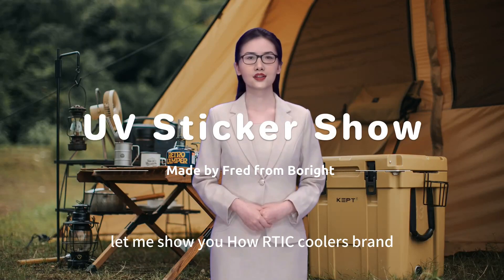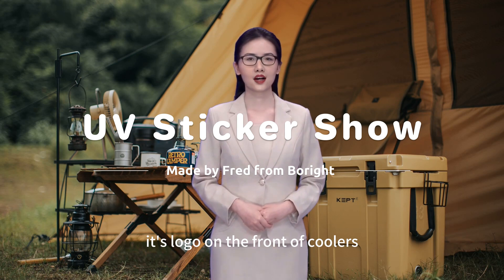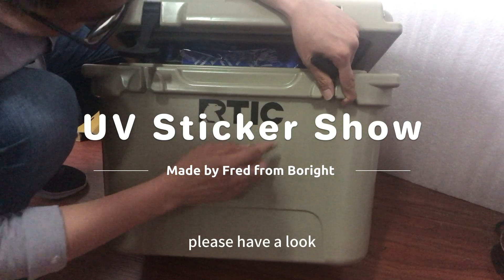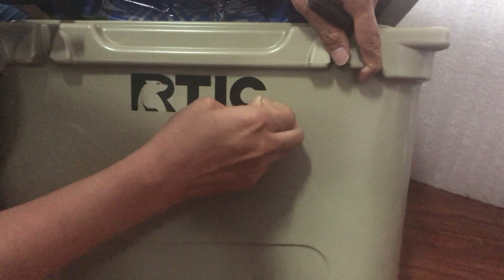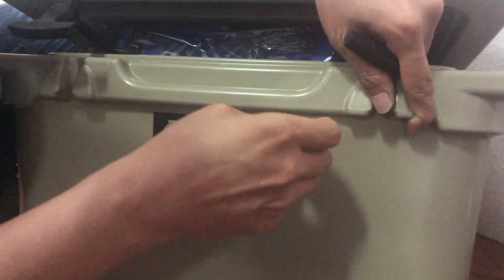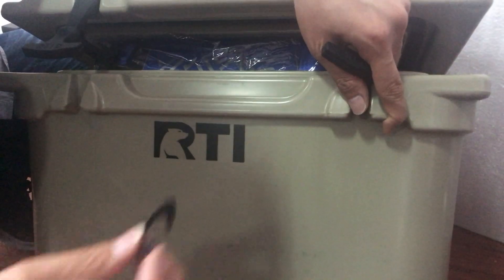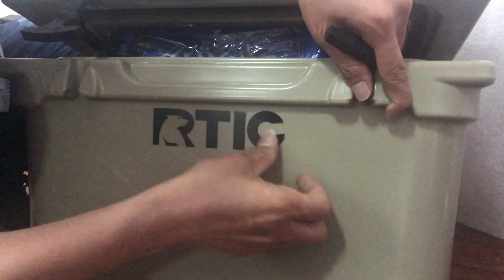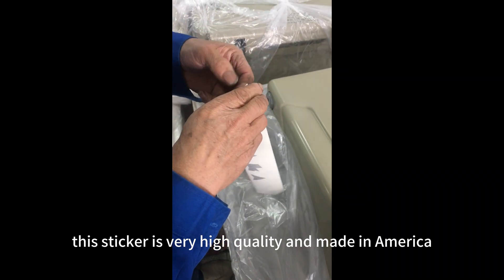UV TRANSFER PRINTING STICKER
Many customers want to know how to brand his logo on Boright or his rotomolded ice chest hard cooler box. There is one way to show you how RTIC coolers do. It's called UV transfer printing.
Please visit our web to see more.